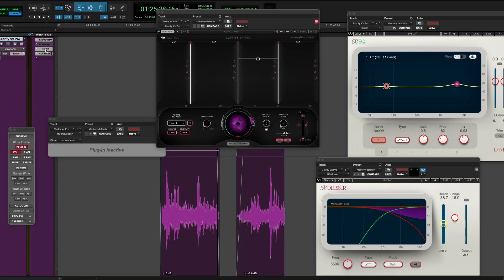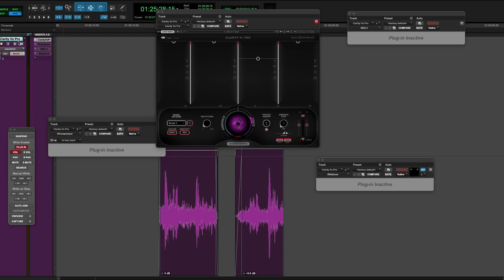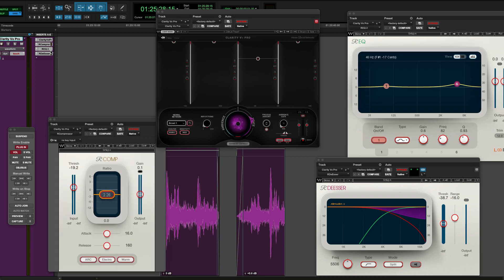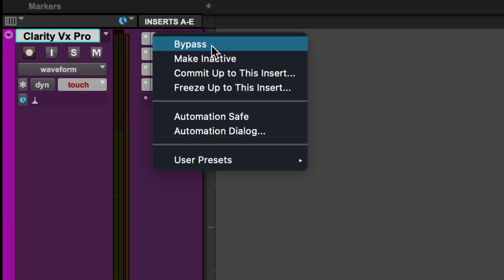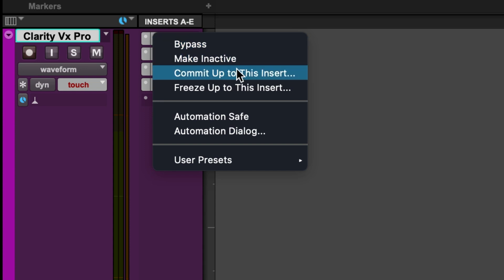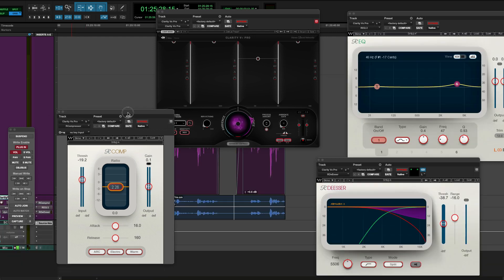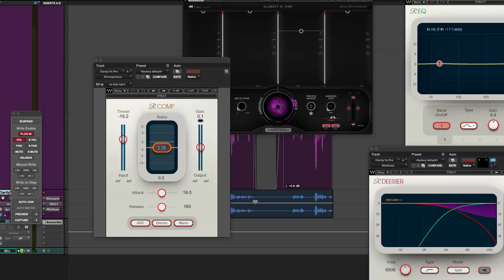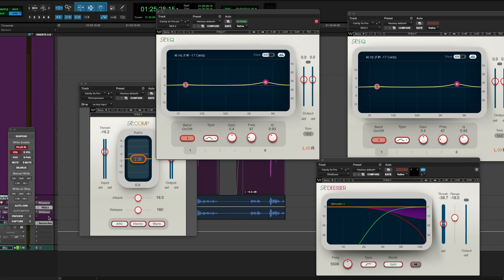Waves Clarity Vx Pro - How to Commit a Single Plugin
In this video Damian Kearns shows how to use Commit to render the plugin processing of Waves Vx Clarity to free up computer resources. This technique is applicable to any AAX plugin.

Waves Clarity Vx Pro - First Look